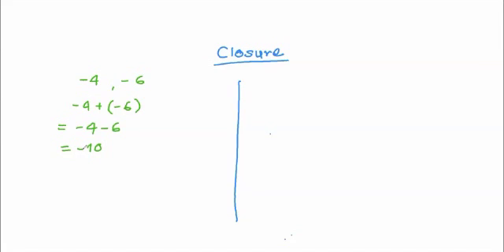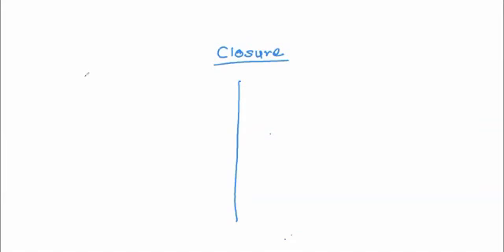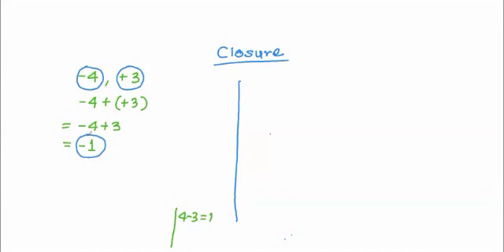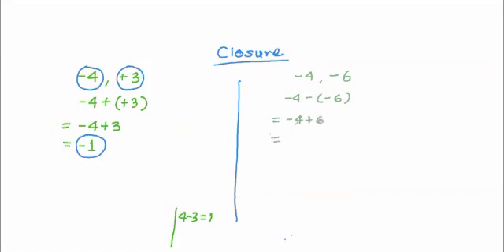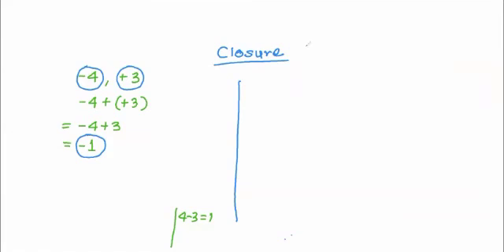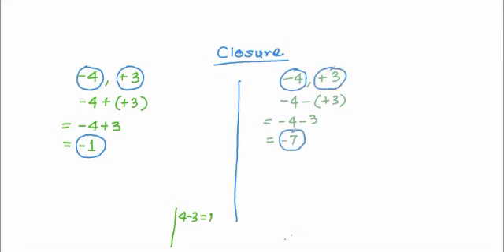Integers - Closure Property over Addition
Next few videos in this series will talk about various number properties for Integers over Addition. This one features the first property, that is Closure Property. Closure property though seems irrelevant now is very important from the perspective of mathematicians as it leads to new number types.